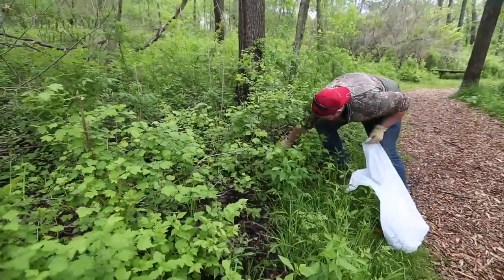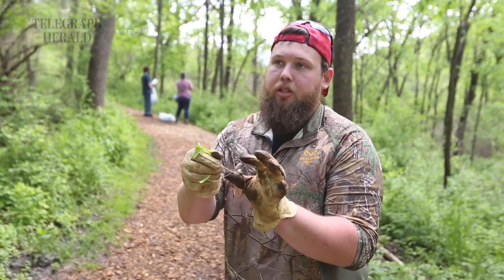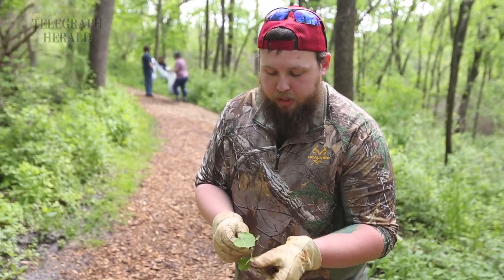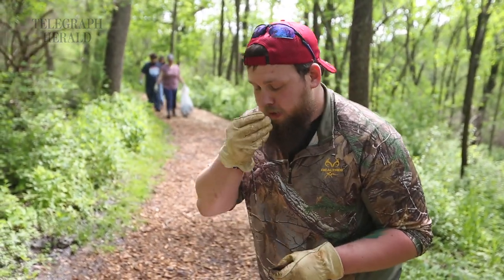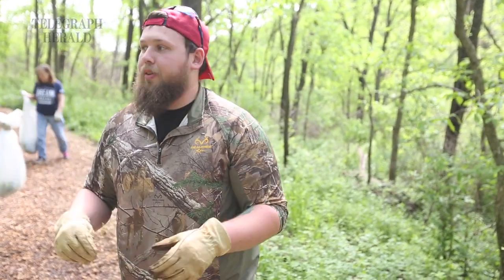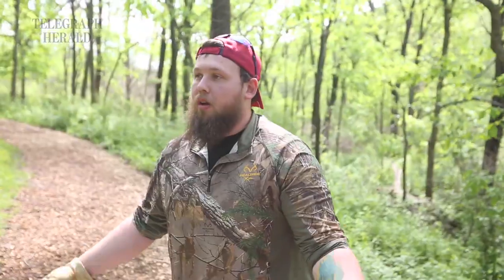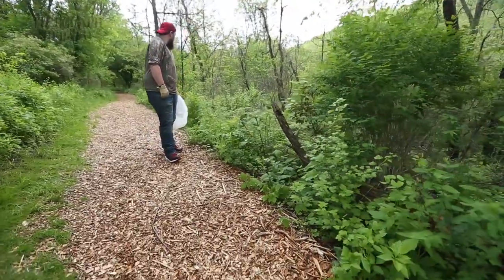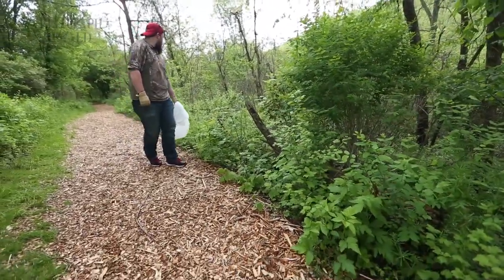Helping out the ecosystem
Aaron Rang, of Dubuque, discusses why he is pulling garlic mustard plants at Swiss Valley Nature Center in Peosta.